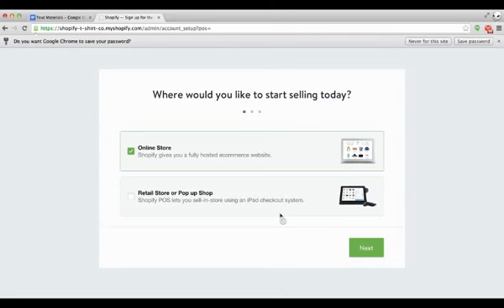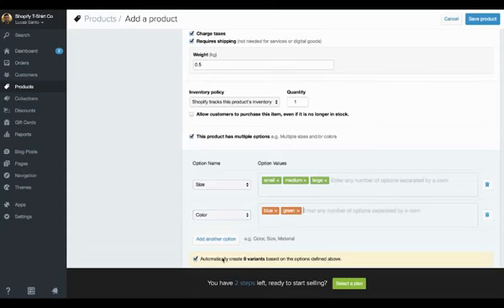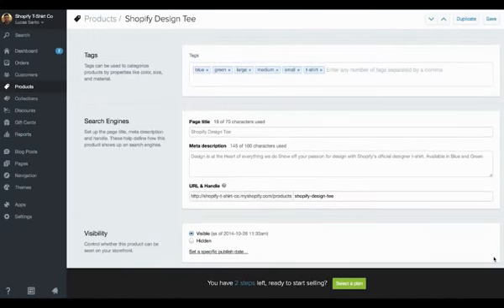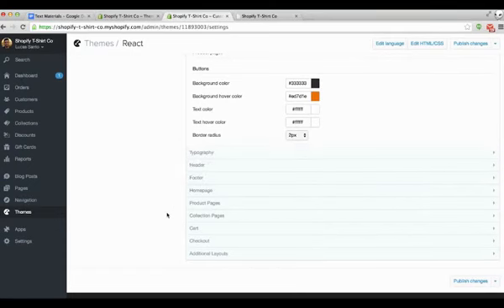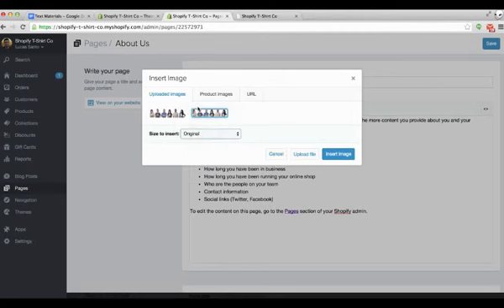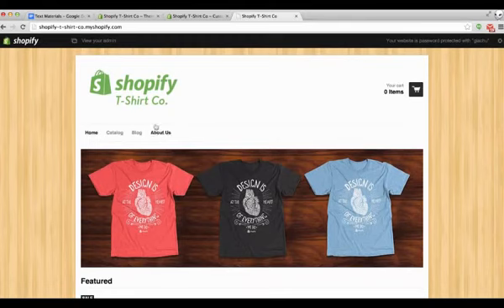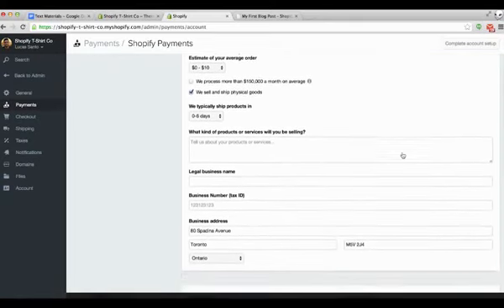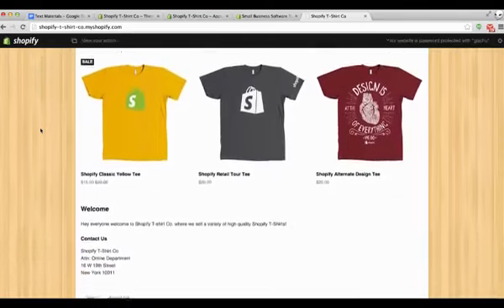Selling Online With Shopify Ecommerce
This video represent  step-by-step tutorial, we will show you how to create your online store on the Shopify Handler  in under 25 minutes.